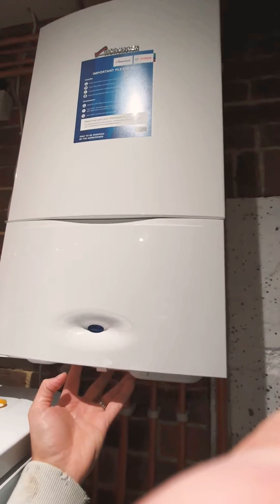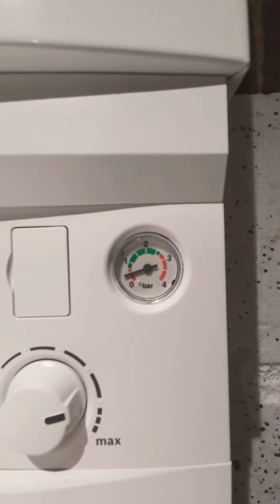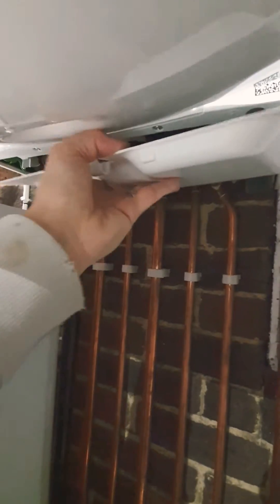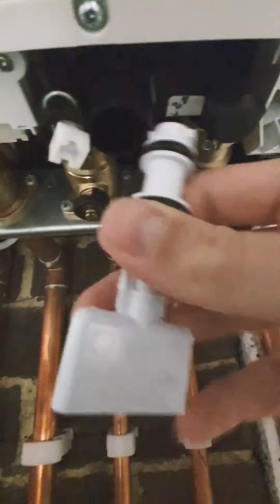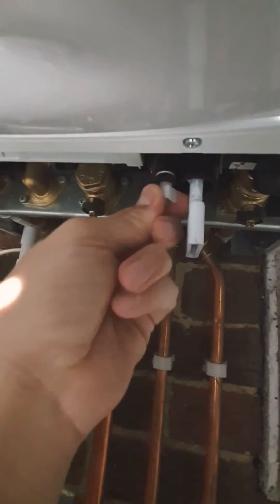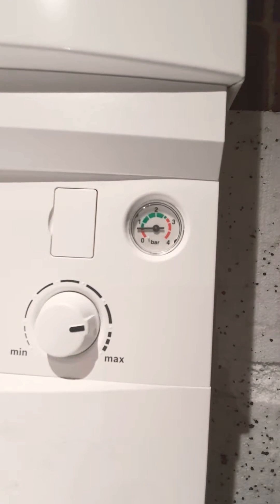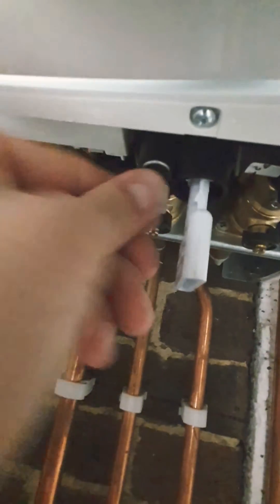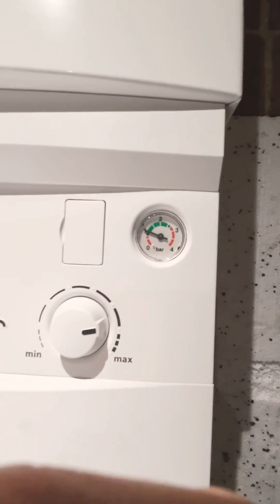How to top up pressure on a Worcester combi boiler with filling key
Shows how to top up (increase pressure) on a Worsester combination Boiler that uses a filling key.  This is different for boilers that have a filling loop.